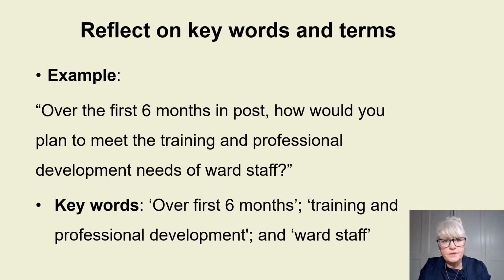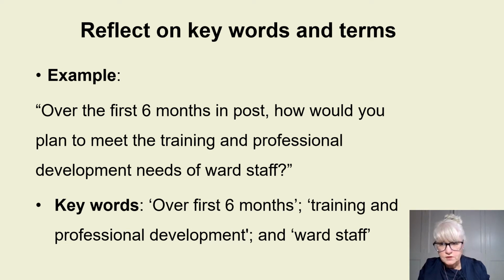5 Tips to Help You Prepare a Presentation for a Nursing Interview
The 5 tips within this talk will help any Registered Nurse prepare a presentation for a nurse interview. Preparing a presentation for a nursing interview can feel daunting, especially if you haven't completed any post-registration education courses, and I hope these tips help. Good luck in your future nursing career! 😊🍀

I hope you find my other FREE videos useful. Let me know if there are any topics you want covering in the future and look out for new video uploads on Sundays.

My channel offers practical guidance to support nurses' career development, from new starters to senior nurses. I’m passionate about nurses’ career progression and I’m sharing everything I’ve learnt over my 33 years as a Registered Nurse and Registered Nurse Tutor.